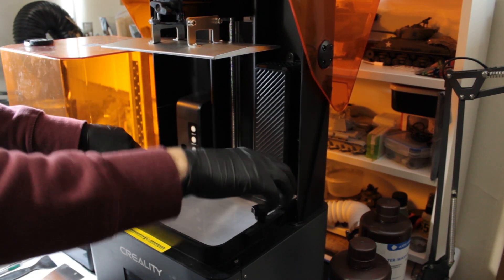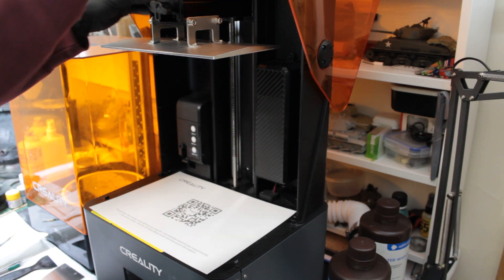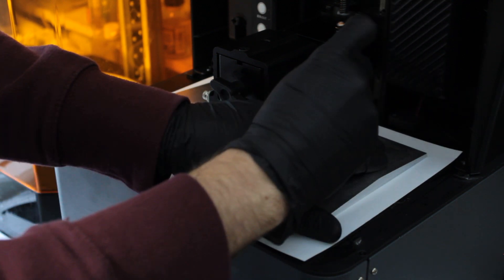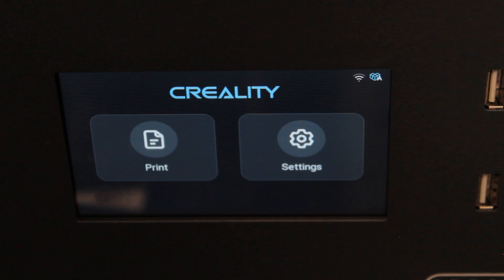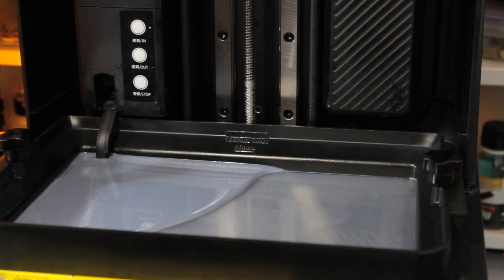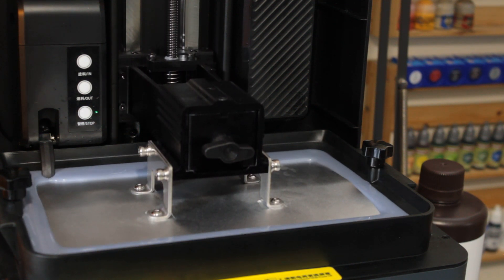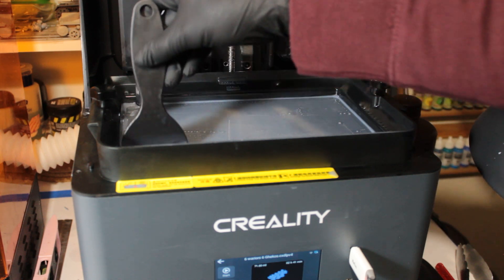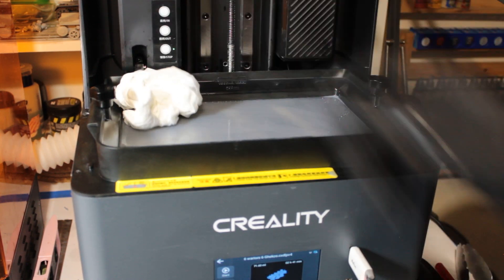My first 3D printer........Creality Halot Mage Pro 8K 3D Printer Review, setup and unboxing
In this video we run through the basic start up and use of the Creality Halot Mage Pro 8K 3D Printer, this printer was sent to me by Creality to use for scale modelling purposes.